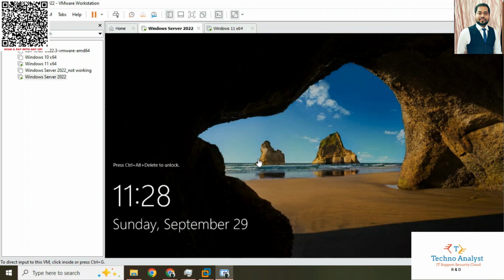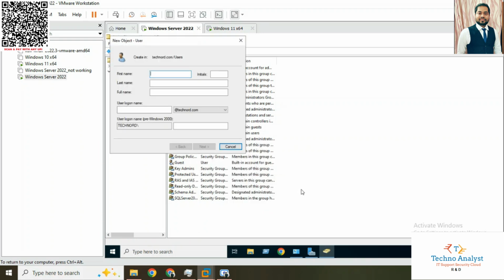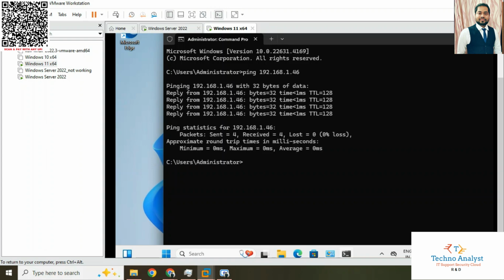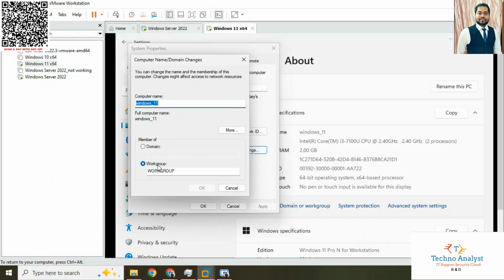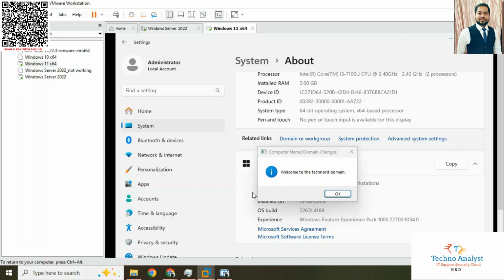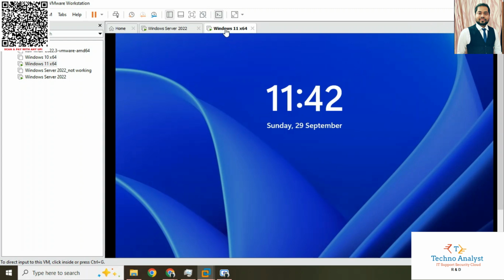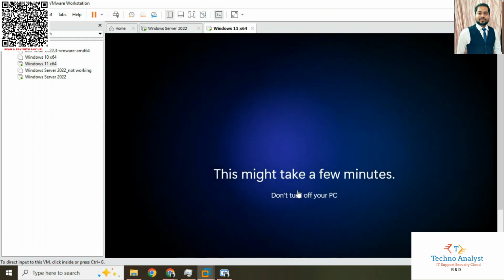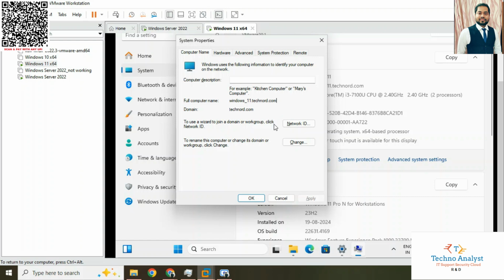ADD windows 11 System Into Domain Server 2022 | Add User name into Domain server PART 2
To join a computer to a domain
Navigate to System and Security, and then click System. Under Computer name, domain, and workgroup settings, click Change settings. Under the Computer Name tab, click Change. Under Member of, click Domain, type the name of the domain that you wish this computer to join, and then click OK